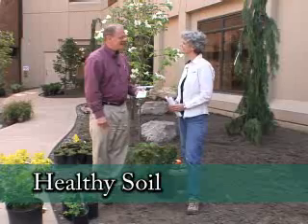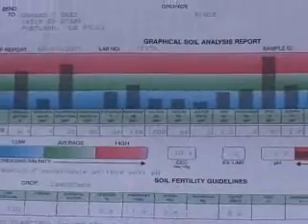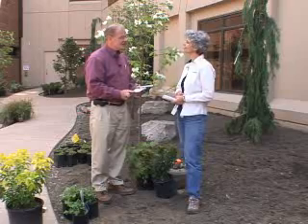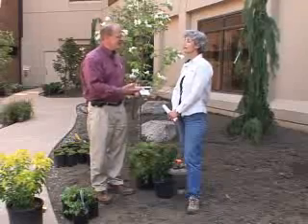Drakes Organic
Looking to improve the health of your lawn and maybe take a stab at going organic?  Here are some tips for you to start in that direction.